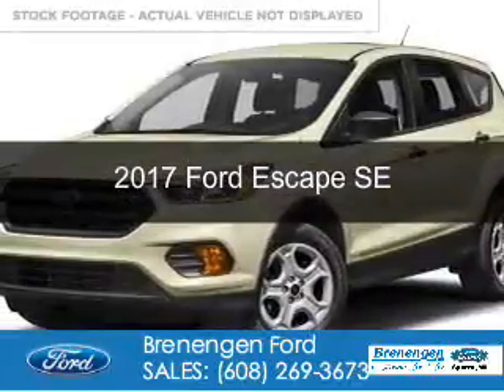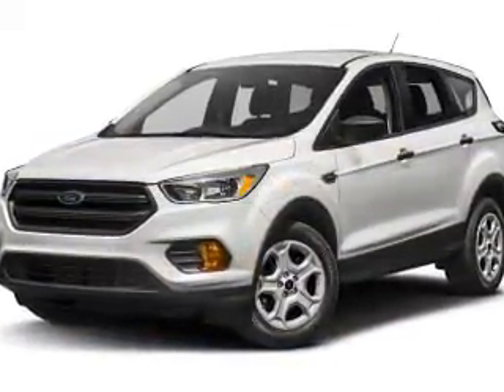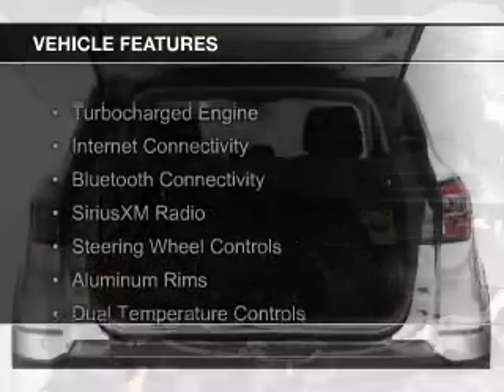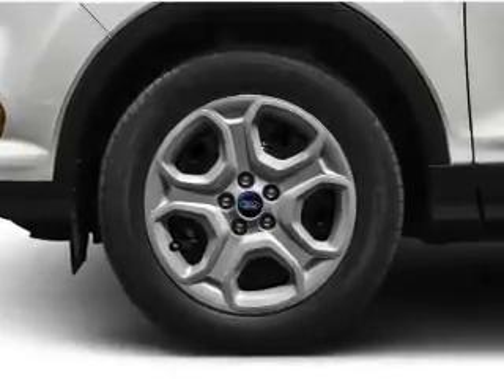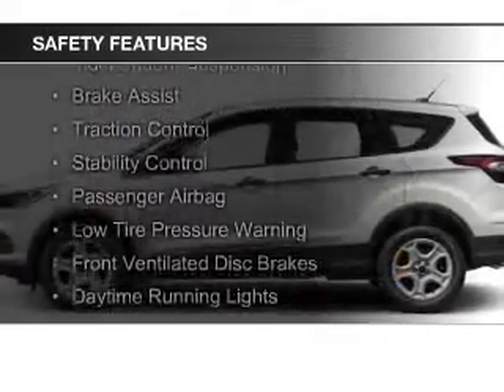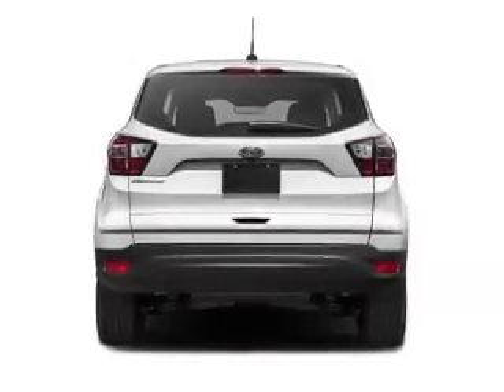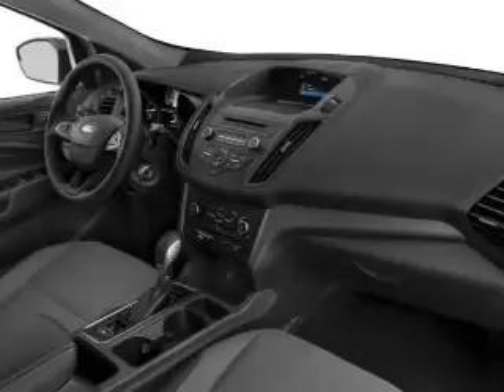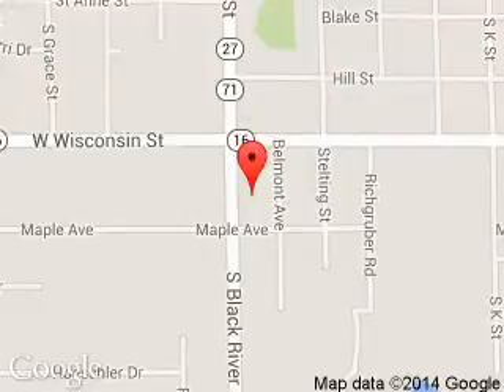2017 Ford Escape - Sparta WI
Phone:
Year: 2017
Make: Ford
Model: Escape
Trim: SE
Engine: 1.5 liter inline 4 cylinder 16 valve
Transmission: 6-Speed Automatic
Color: White Gold
Mileage:
Address:
615 South Black River Street